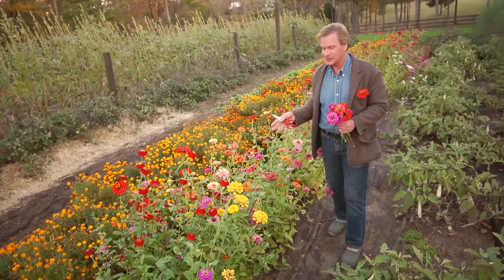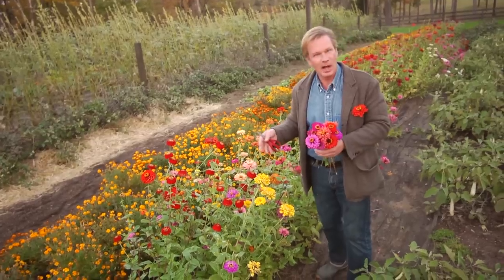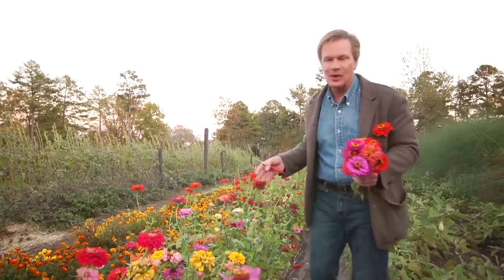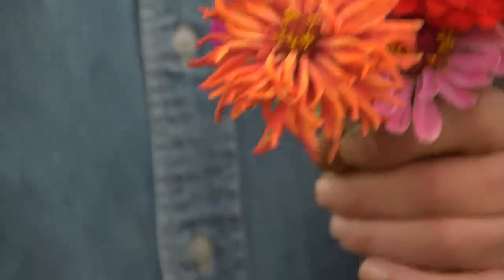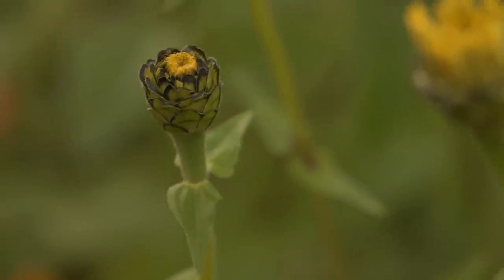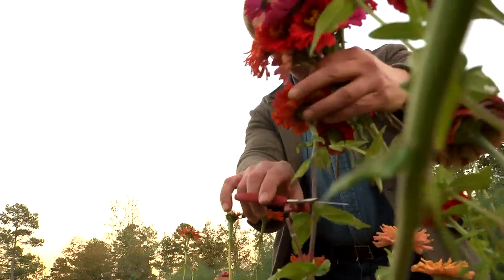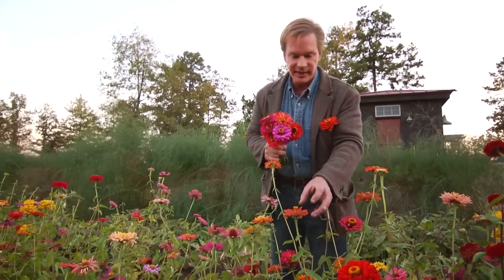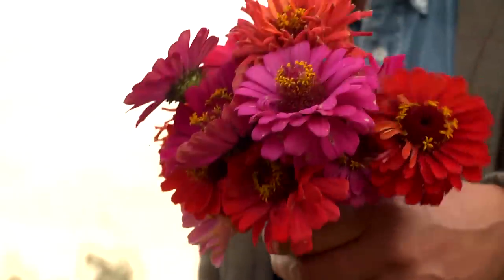Growing Zinnias | At Home With P. Allen Smith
As the farm enters the fall season, Allen takes the last bit of opportunity to enjoy his beautiful Zinnias. A very rewarding flower and perfect for bouquets and arrangements, Zinnias love lots of sun, warm soil and careful watering. And with so many colors to choose from, it's easy to have your own stunning garden assortment just like Allen!